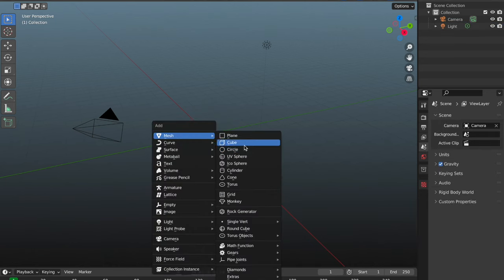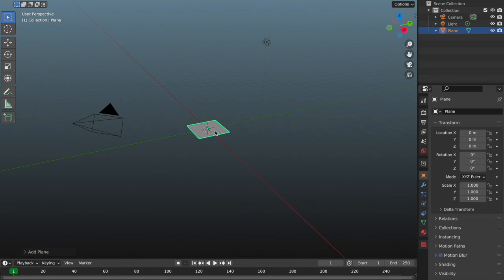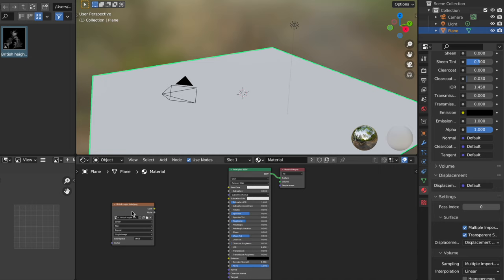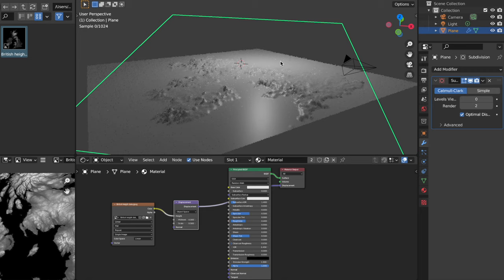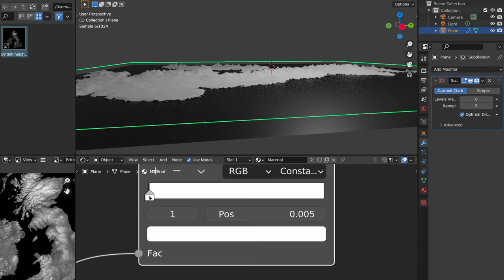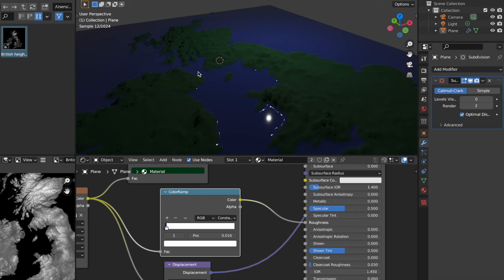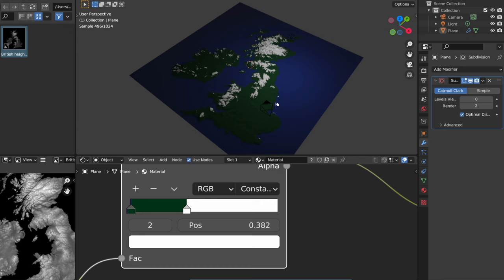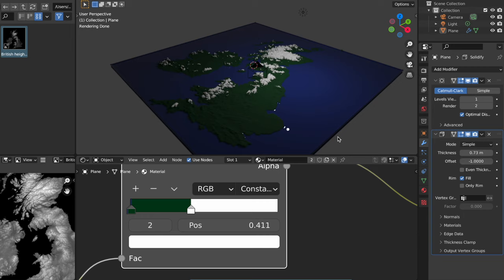Create Any Landscape in Minutes! Blender 3.1 Tutorial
Displacements a powerful thing!